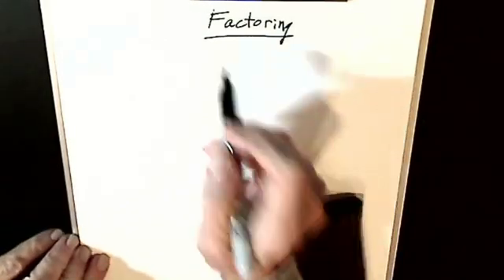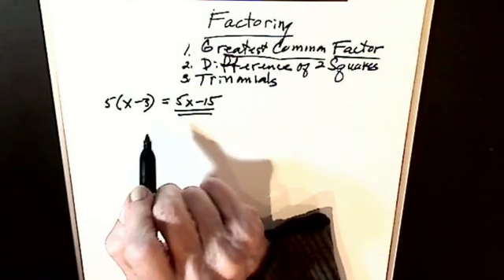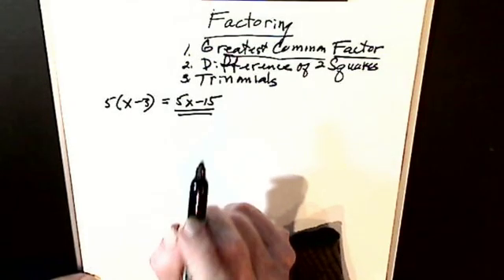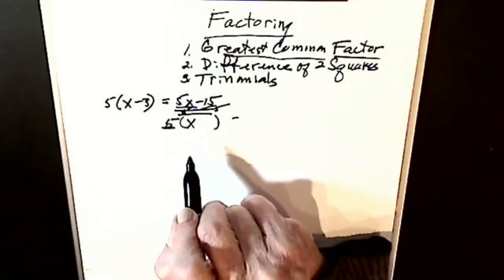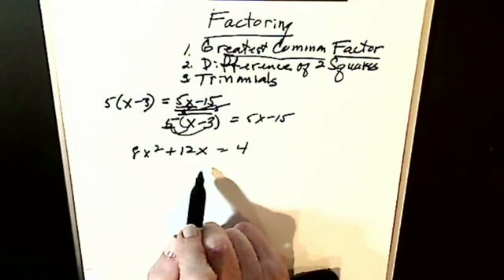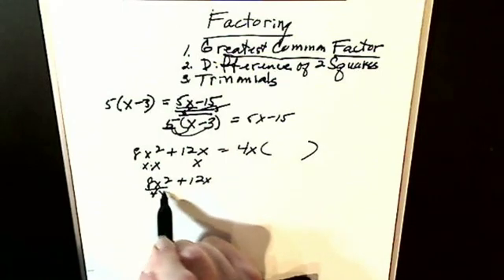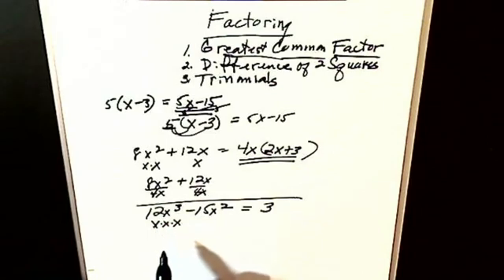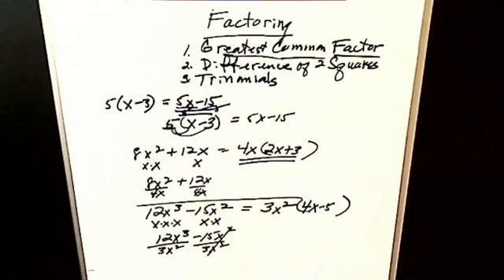Greatest Common Factor MP